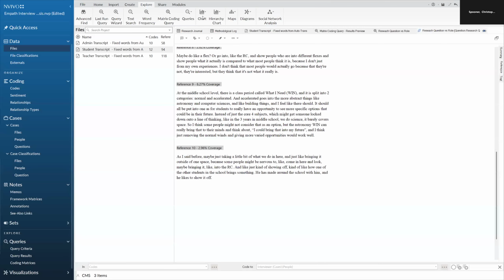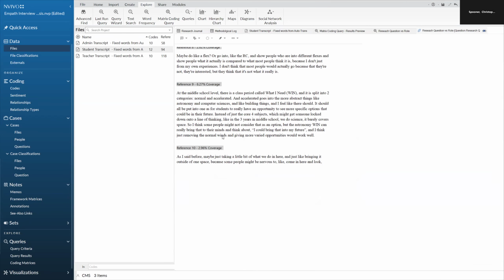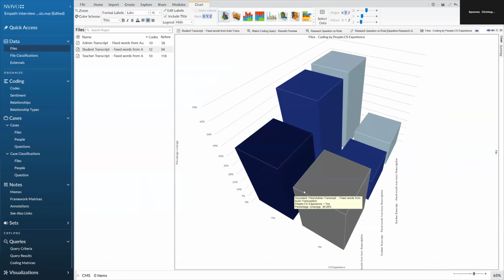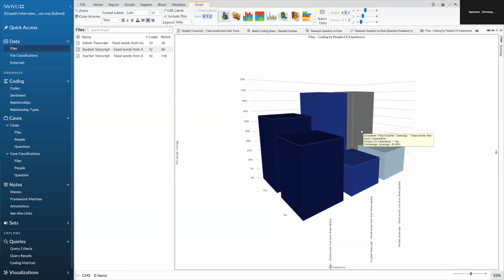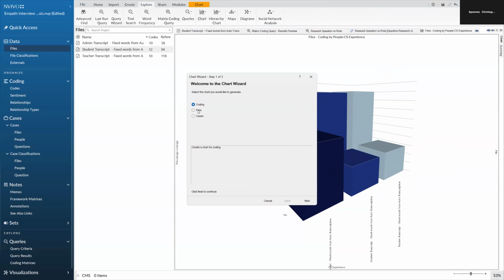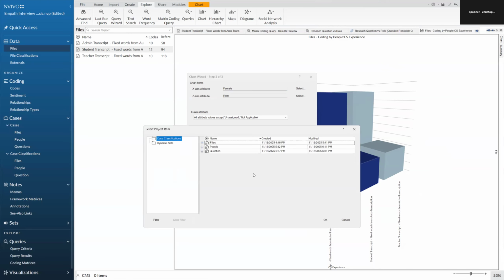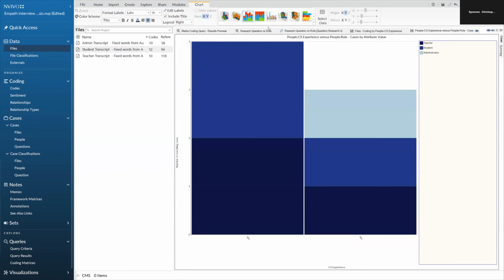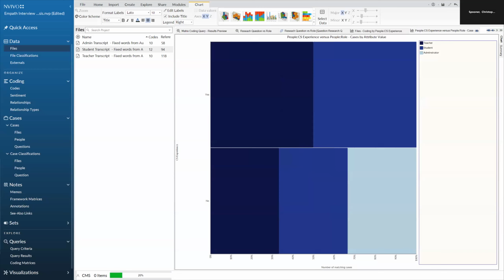NVivo 14 for Windows - Chart Wizard